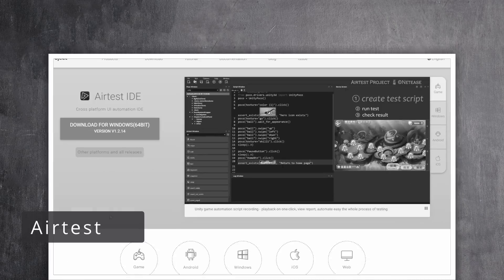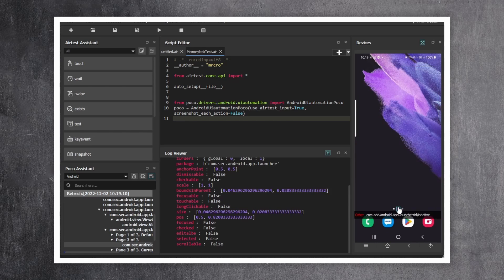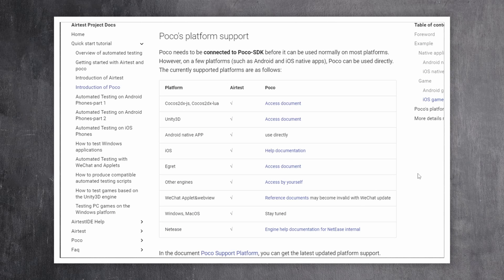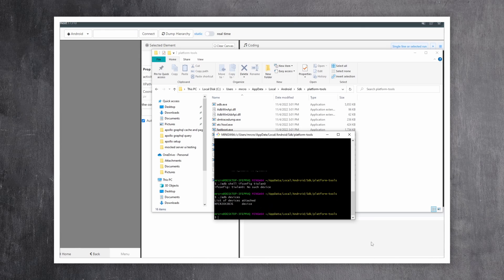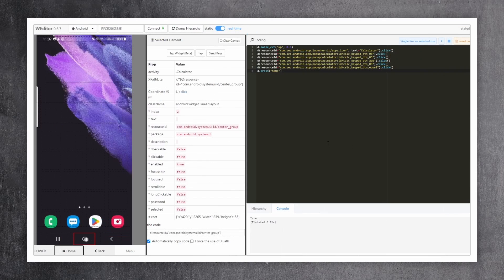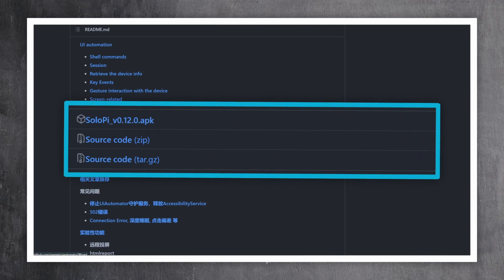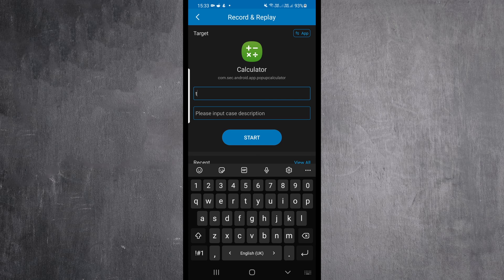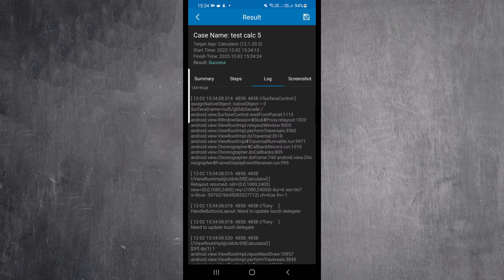3 Open Source Projects to Automate your Apps & Games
Showcasing of 3 Awesome Open Source Projects that can automate games and apps you can do that by the provided GUI, with code or both.